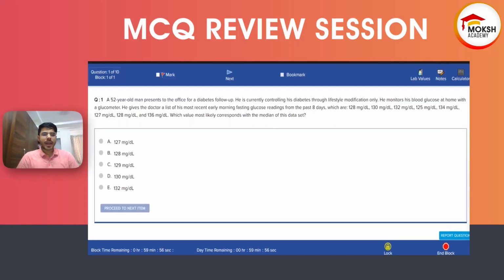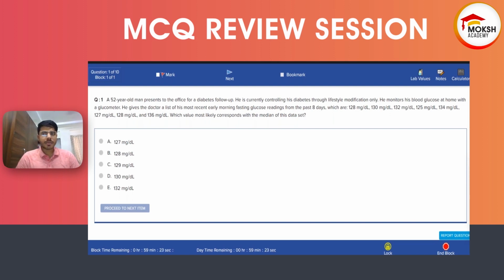Academic Workout #315: Epidemiology - Centralization of Data -Introduction to Biostatics